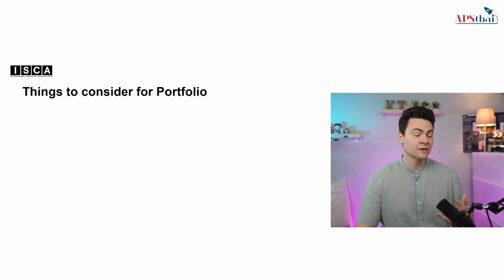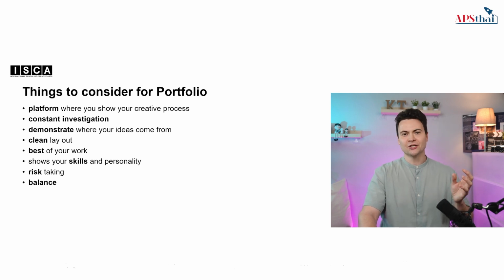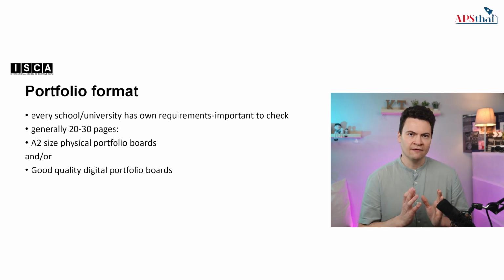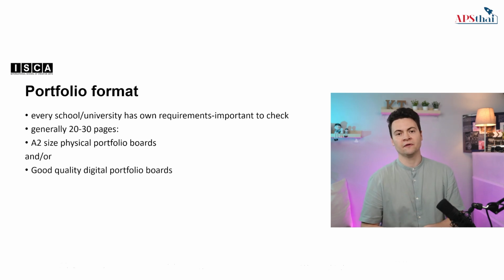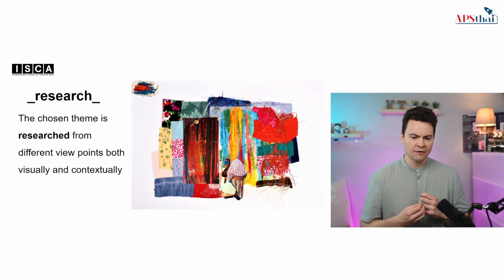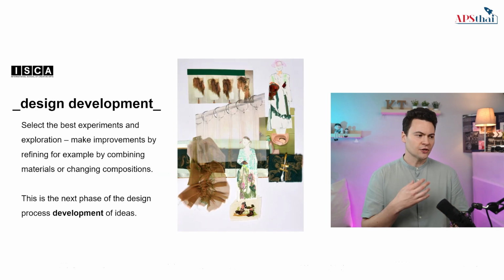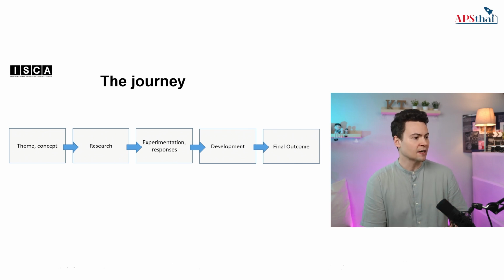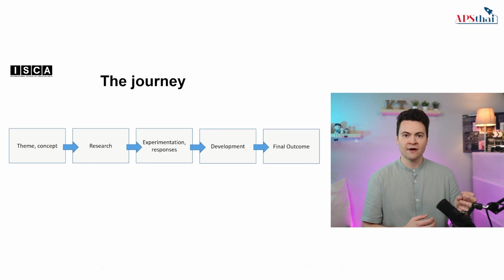What is a portfolio ?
วันนี้เราได้รับเกียรติจาก Joseph Kerrigan อาจารย์สอนที่ ISCA โรงเรียน Top ด้าน Art และจบจาก UAL มหาวิทยาลัย Top ด้าน Art จากประเทศอังกฤษ

มาให้เล่าให้ฟังกันค่ะ ว่าโรงเรียน Top ด้าน Art อย่าง ISCA นั่น มีการเตรียมเด็กในการทำ Portfolio อย่างไรบ้าง รวมไปถึงการเตรียม Portfolio ว่าแต่ละขั้นตอนต้องเตรียมตัวอย่างไรบ้าง น้องๆ สาย Art ไม่ควรพลาด ถ้าพร้อมแล้วไปฟังกันเลยค่ะ

Krutoo / APSthai : The Best Education In Your Own Version